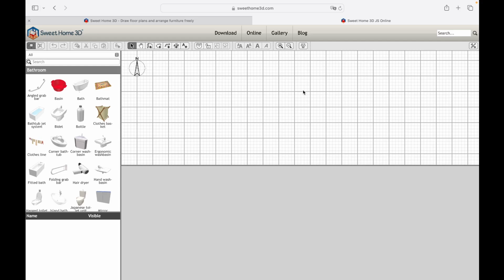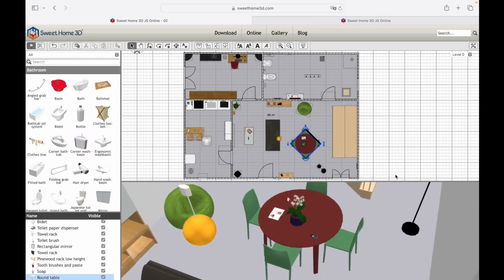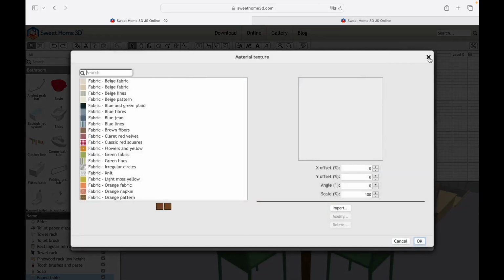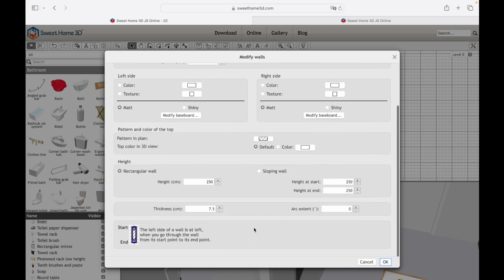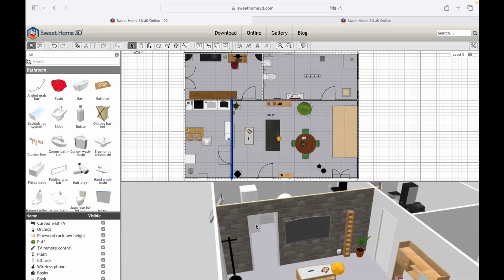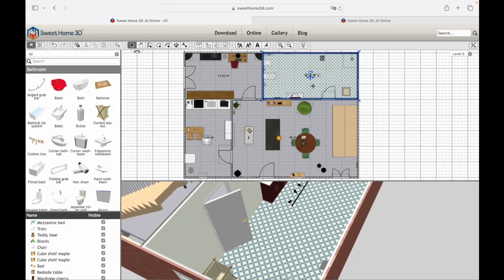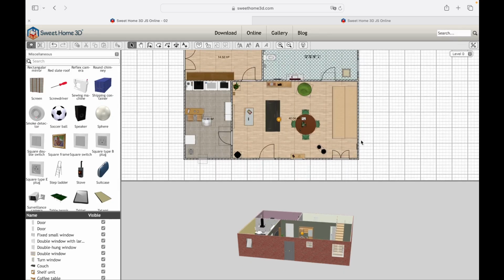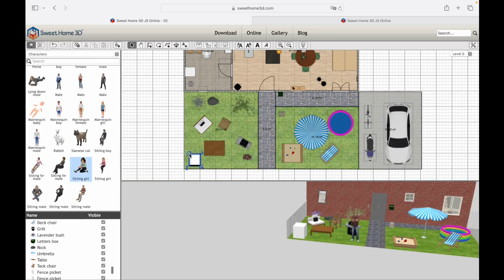SWEETHOME 3D - Lesson 05 - Texture, Materials, Ceiling, Roof, Outdoor Furniture, Vehicles, People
Videocourse SWEET HOME 3D - Lesson 05 - Modify Color, Texture, Materials, Ceiling, Roof, Outdoor Furniture, Vehicles, People and Characters

This lesson shows how to change the colors, textures and materials of furniture, walls and floors. We can see how to make ceilings visible and modify them and how to build a flat roof to be able to close the house. It illustrates how to set up an outdoor area with the inclusion of flooring, outdoor objects and vehicles. We complete the environment with people and animals.